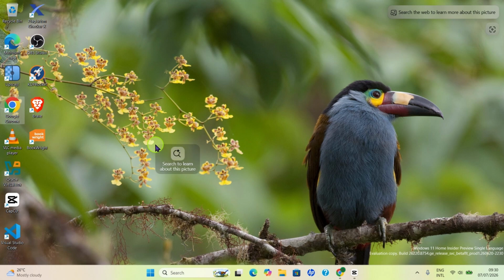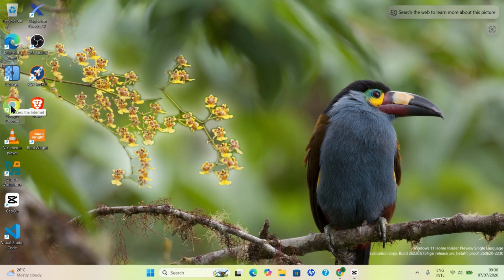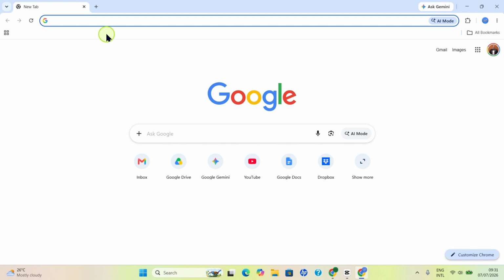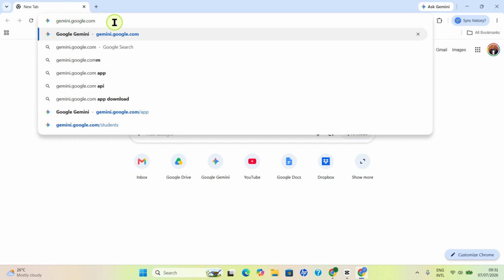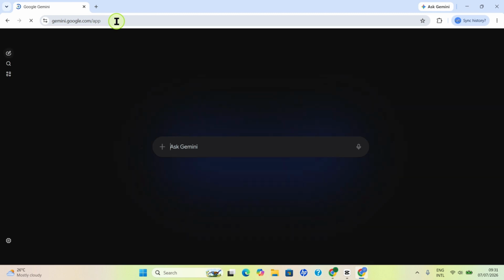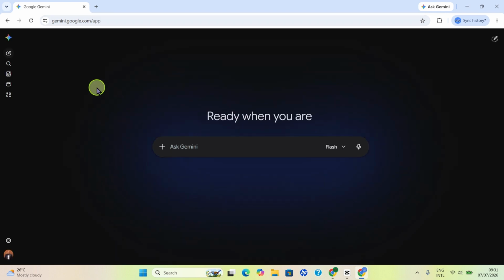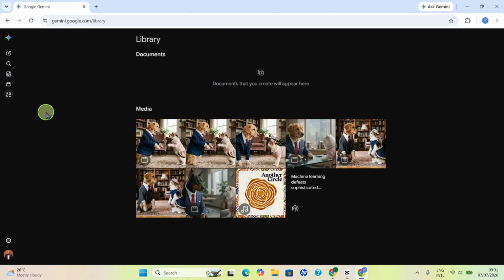How to Access History in Gemini AI - Find your Previous Prompts on Gemini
In this video tutorial, you will quickly discover how to access history in Gemini AI account. If you previously performed a task on your account and want to get to it again, this Gemini tutorial walks you through on how to do that in few seconds. All your previous prompts or searches are not deleted. You can also get to them and this content walks you through on how to do that. Learn how to find your previous prompts on Gemini.

Recommended videos to watch:
How to Change Theme in Google Gemini AI - Switch from Dark Mode to Light in Gemini

Video Chapters ⏰
00:00 Introduction to Getting to your Previous Searches on Gemini
00:34 Google Gemini Library Tab
01:13 Access Previous Prompts and Results on Gemini
01:29 Conclusion on Accessing Chat History in Gemini